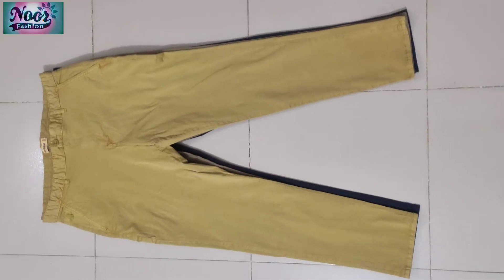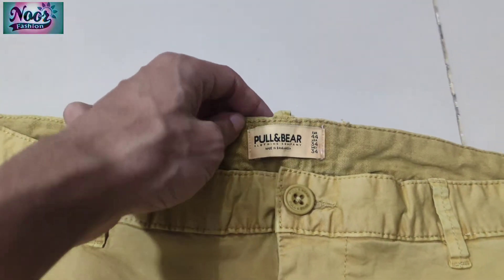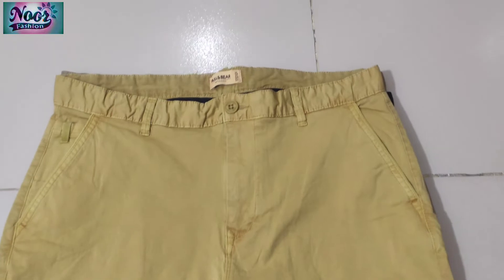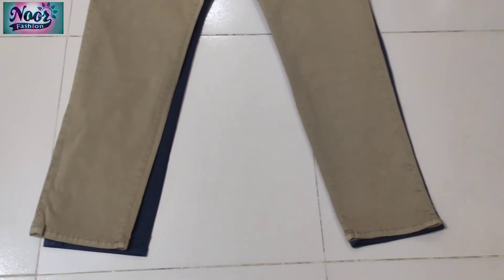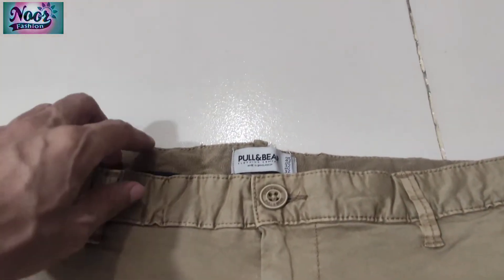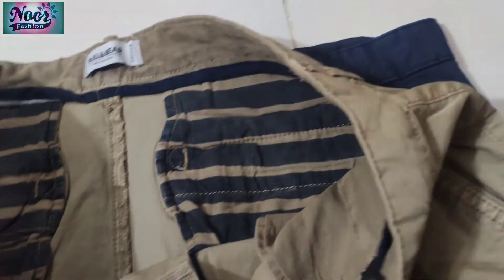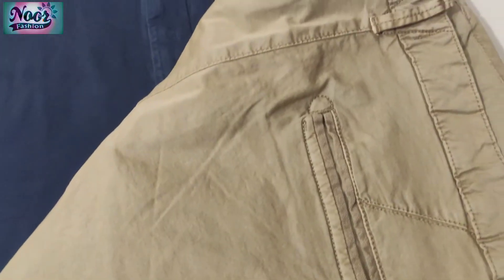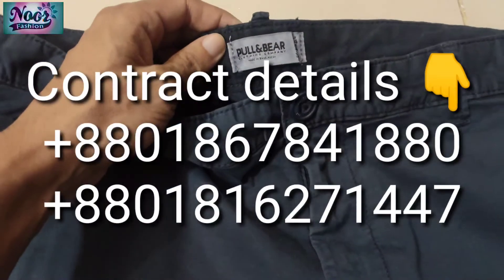🇧🇩PULL & BEAR Man's Fashionable Chino Pant It's Stock Good's in Our Factory Warehouse 🇧🇩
We are readymade garments manufacturers and Exporter. Also we have ready Stocklot section for branded items in clothing. We have nice factories where we can do both fresh production and get Stocklots as well.

What's up

We are supplying following branded RMG stocks.